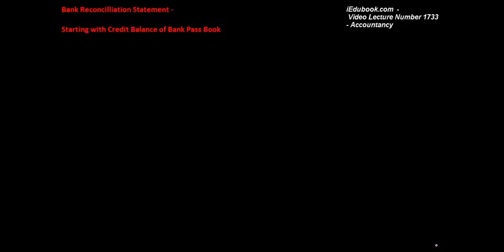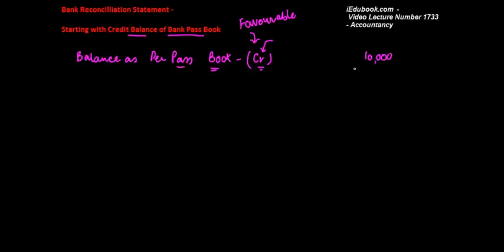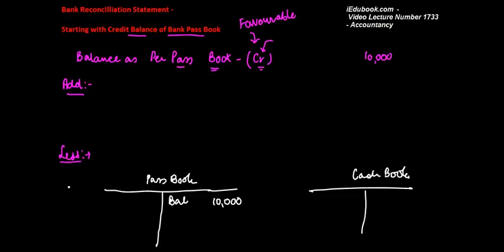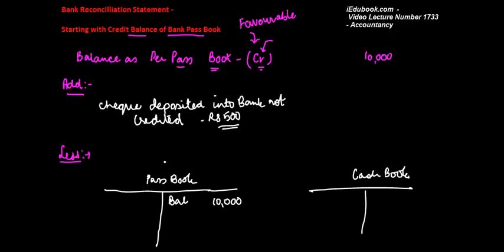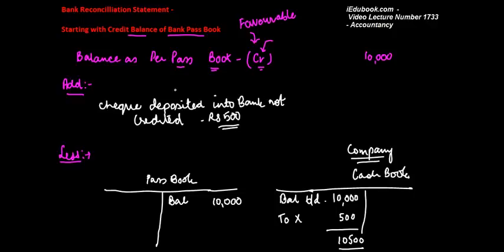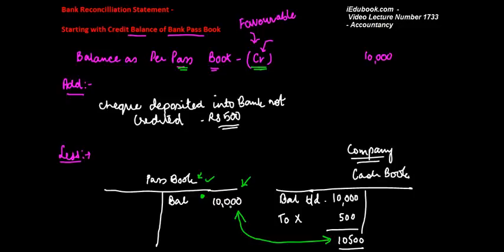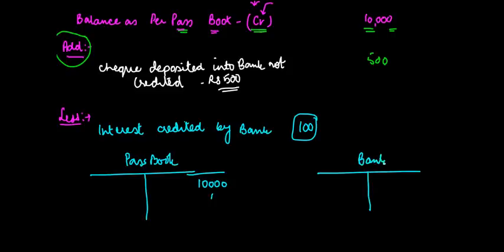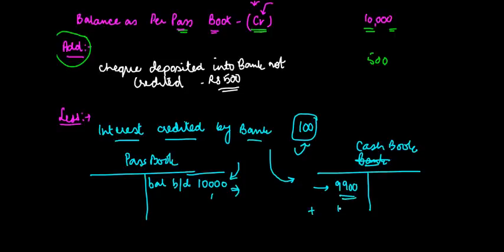Bank Reconcilliation Statement - Pass Book - Accounts Class XI - CBSE, ISCE, NCERT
When we start with the Credit Balance of the Pass book, all the transactions which increase Pass Book Balance are reduced from opening Balance, while those which result in decrease in Pass Balance are added to the opening Balance.